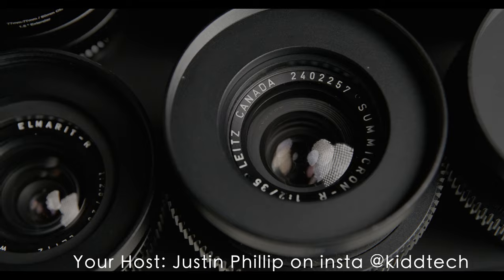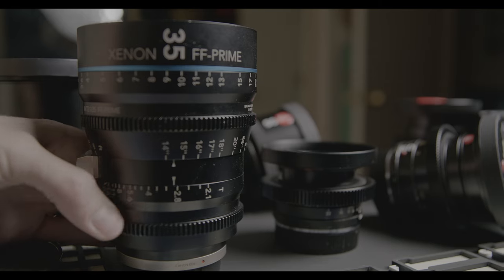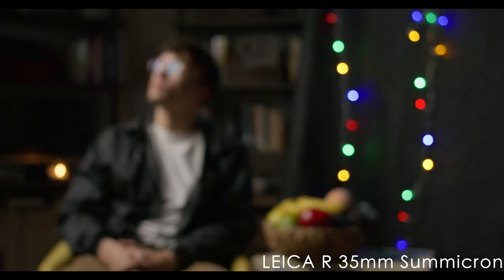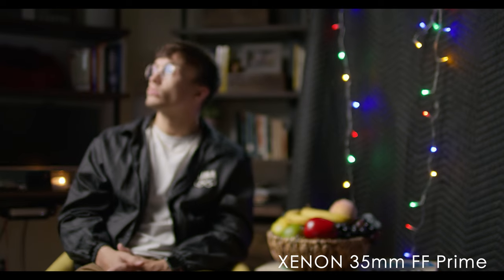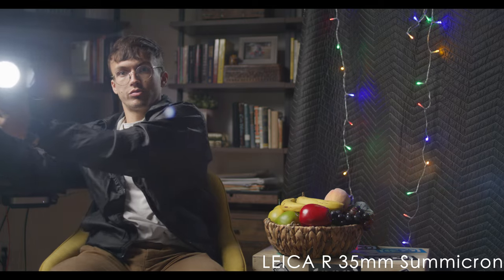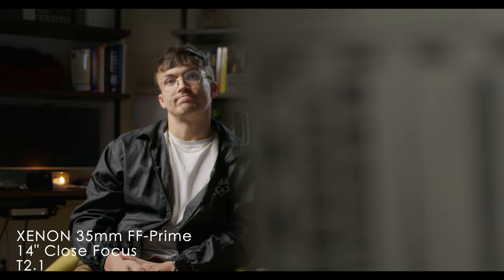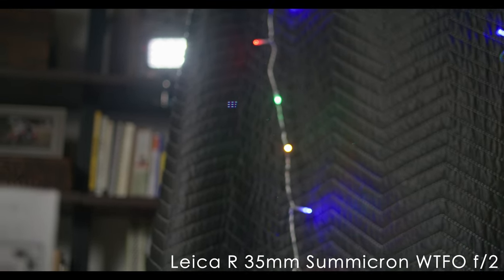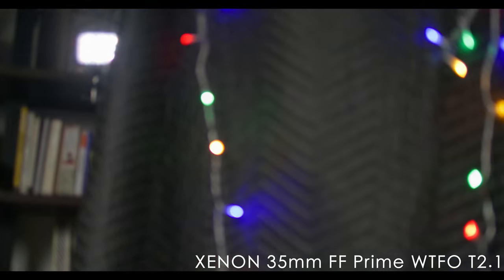Are Leica R Lenses Over Rated?!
Vintage Photo Lens vs Professional Cine Lens
Quick comparison and lens test of a very popular vintage lens vs a more higher end, yet budget friendly professional cine lens. Leica R 35mm f/2 Summicron from 1970 vs Schneider Kreuznach XENON 35mm T2.1 Full Frame Prime Cine Lens.

Whether you need help creating a look book for a director, building shot designs, tackling a tough location to light, or just want general work feedback!

CHAPTERS:
00:00 - Intro
00:59 - Image Test: Bokeh, Skin Tone
03:03 - Flare
04:02 - Close Focusing/Breathing
04:41 - Sharpness
05:03 - The Clencher
06:09 - Outro

Mike Skinner, Fredd Parr, & David Caroll

🐶 DogTimes MERCH***
HOODIES! COFFEE MUGS! TEES! TANKS!:

Links to a couple films I directed & produced:
Wolf Game

Props to Pro Tips Member 'Visit VR'!